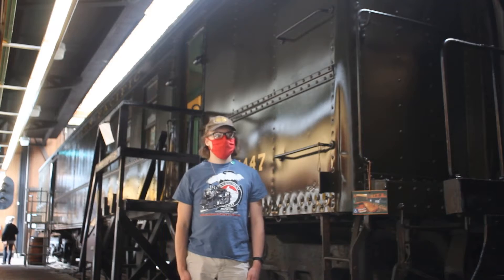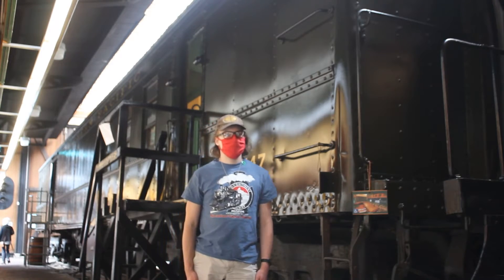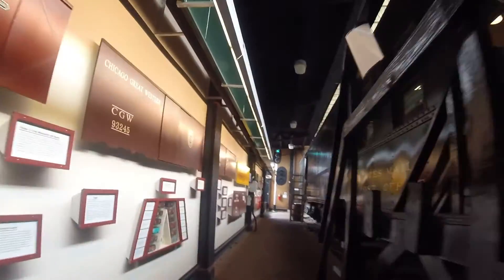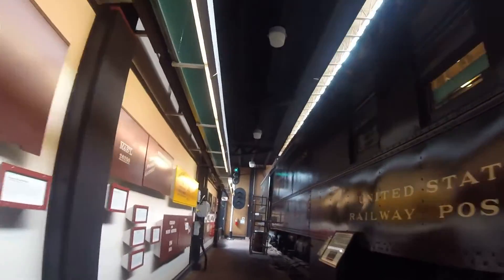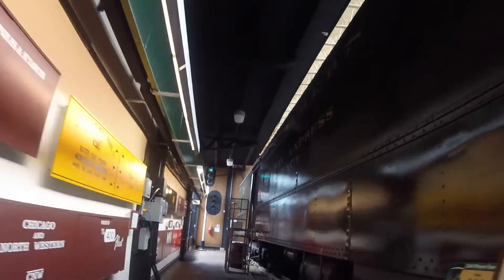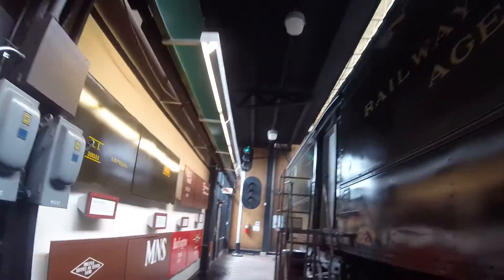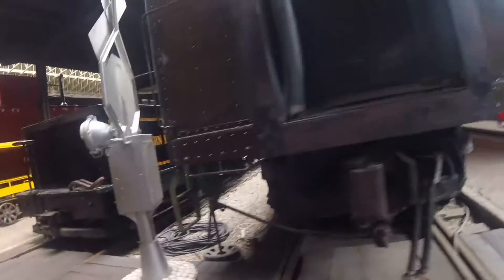_Lake Superior Railroad Museum - Duluth, MN_ Episode 247 (Northern Pacific 1447)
Lake Superior Railroad Museum
Northern Pacific 1447
_MLTG_